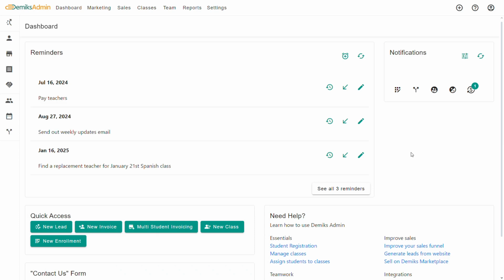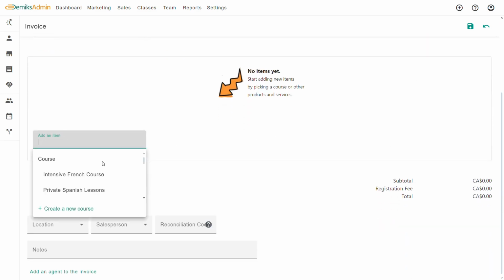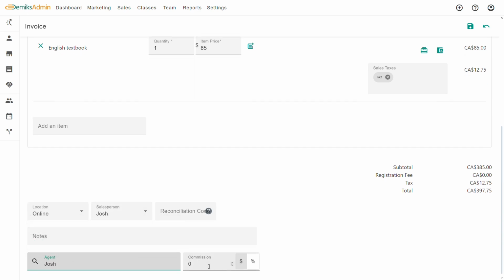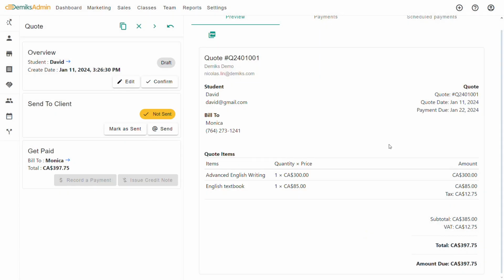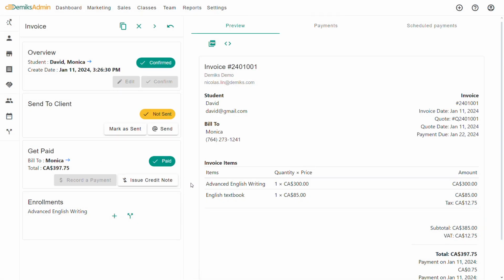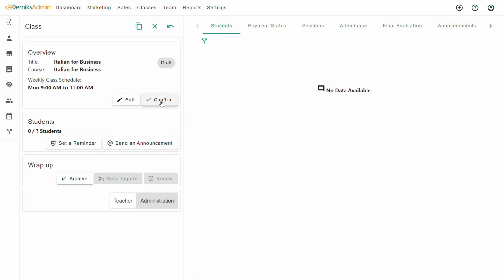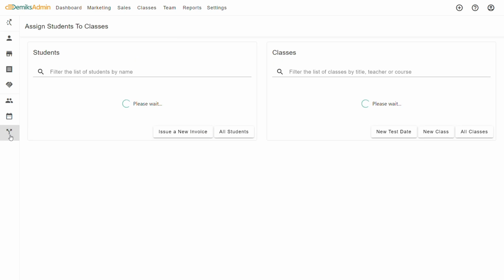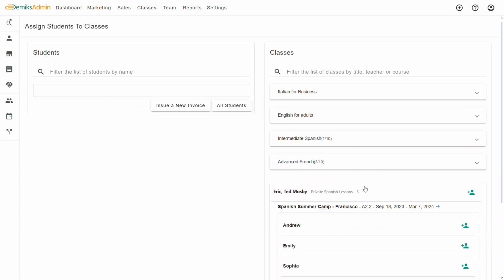Demiks Admin Core Process (Invoicing, Payment, Class Creation and Enrollment)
In this video, you will learn how to invoice your students, record payments, create classes and assign students to classes.

Chapters:
00:00 Creating an invoice
00:30 Adding courses and products
01:20 Sending an invoice
01:35 Recording a payment
01:50 Creating a class
02:25 Generating sessions
02:40 Assigning students to classes
03:15 Outro

Demiks Admin is a cloud school management software with CRM and LMS functionalities that helps schools and freelance teachers with day-to-day administration work such as following up with potential students, student registration, mass email communication, online billing & payments, reminders, class management, student attendance, and much more.